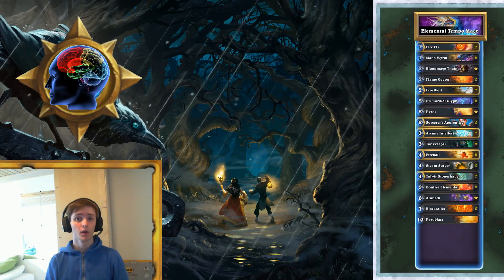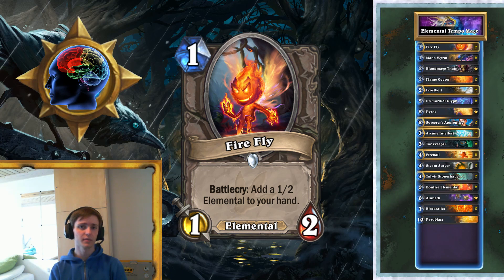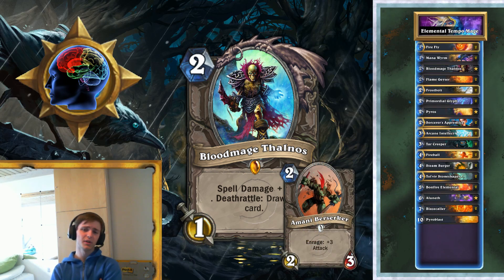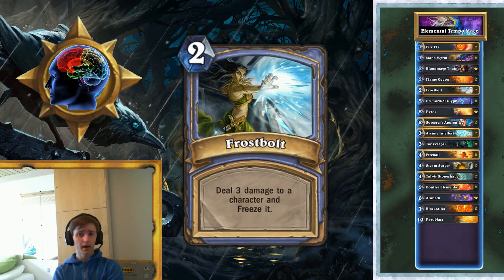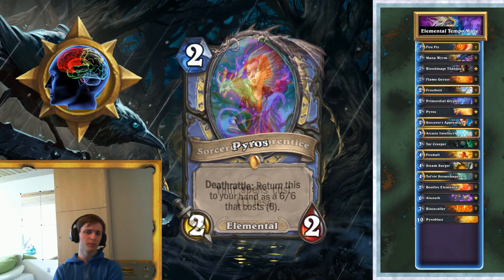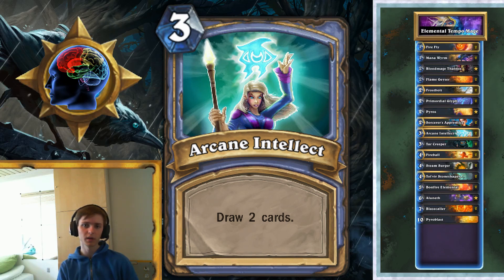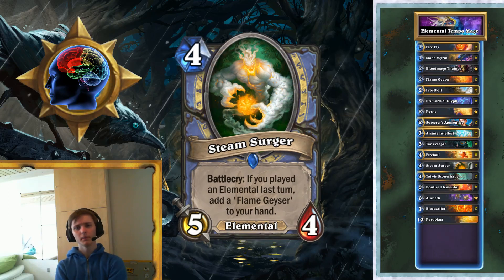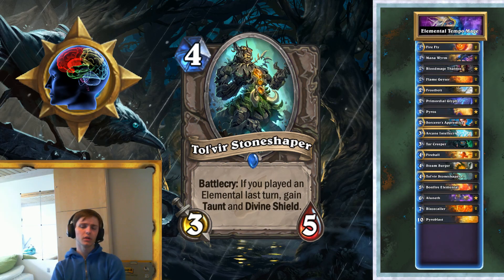Decks of the Witchwood: Elemental Mage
This video shows off a mage archetype, which has theorized for a long time, but never really made the cut. Elementals were introduced in Un'Goro, but since then they have recieved a few crucial tools, and now an aggressive mage deck with elementals is feasible.